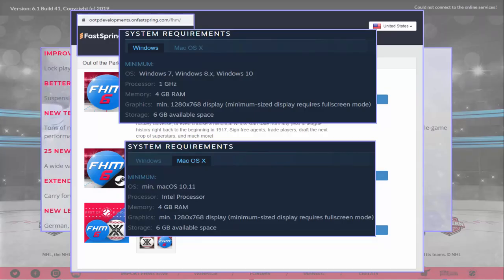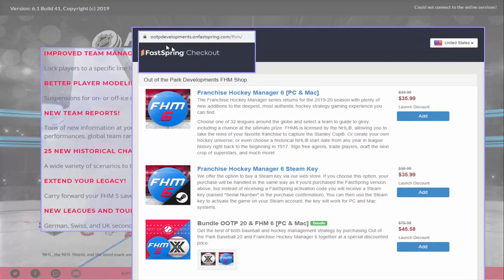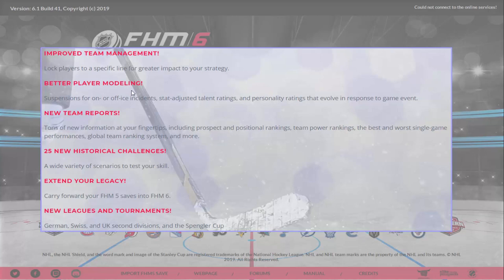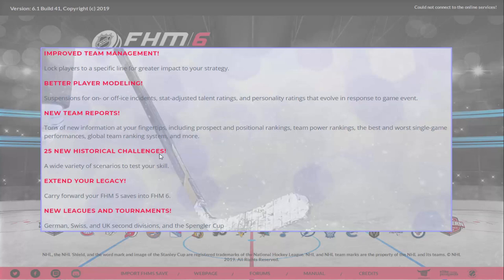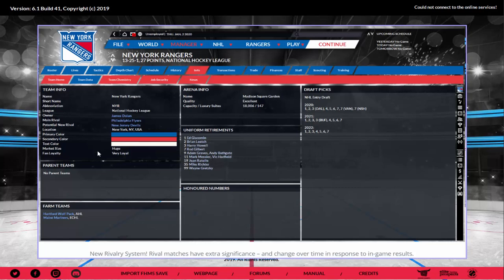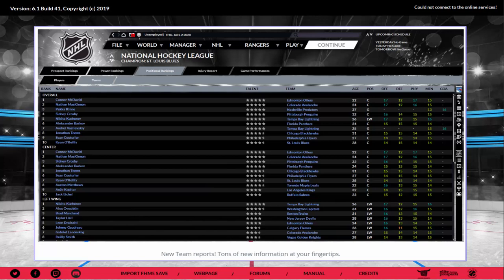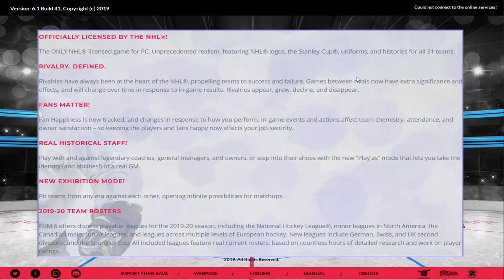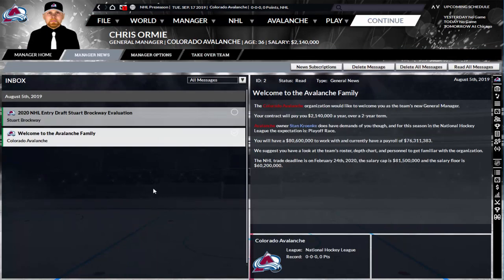Franchise Hockey Manager 6 - First look and review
Spoiler alert - worth buying, great to have the new game, and looking forward to putting it through it's paces!

Permission via GoblinsFromMars